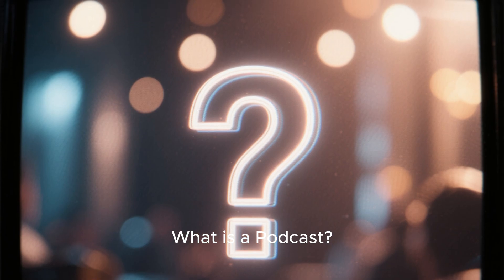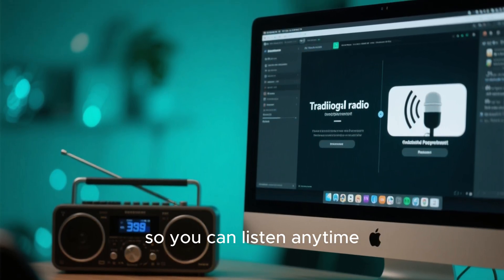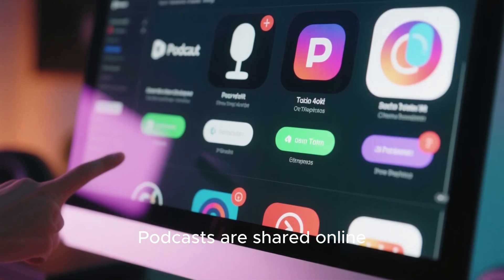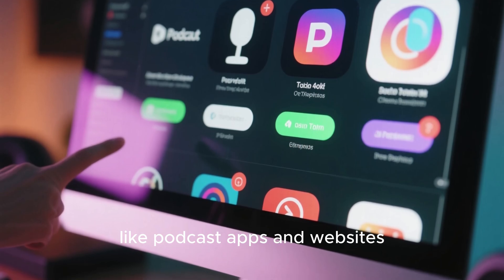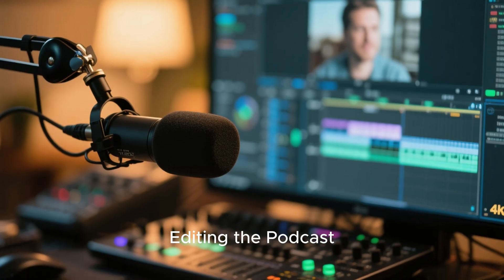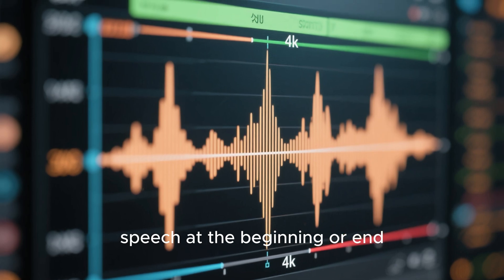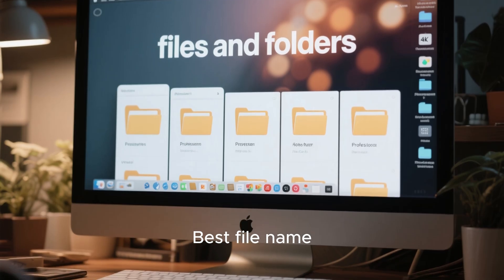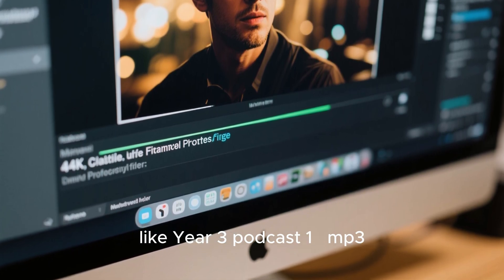🎧 Year 3 Podcasting Explained | Pearson Computing | Complete Gists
This video teaches Year 3 Podcasting following the Pearson Edexcel International Computing Curriculum.
Perfect for revision, exam prep, classroom learning, and home study.

⭐ WHAT YOU WILL LEARN IN THIS VIDEO:
✔ What a podcast is
✔ How podcasts are shared
✔ Devices used to play podcasts
✔ The microphone as an input device
✔ How to trim unwanted audio in editing
✔ How to save files with correct filenames
✔ Identifying audio editing buttons (play, pause, stop, record)
✔ Open vs Closed questions in podcast interviews
✔ Full exam-style recap for Year 3 learners

LearnAugs is your global destination for Computing, Coding, Creative Media, and Tech Education.
We create simple, premium-quality learning videos for all ages.